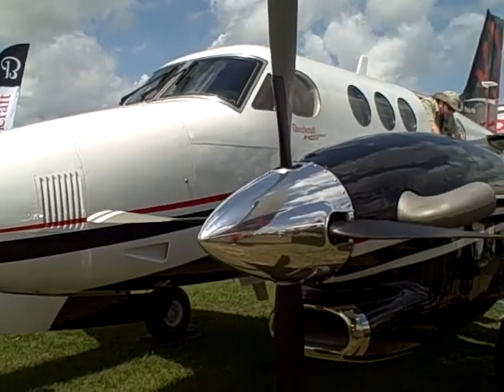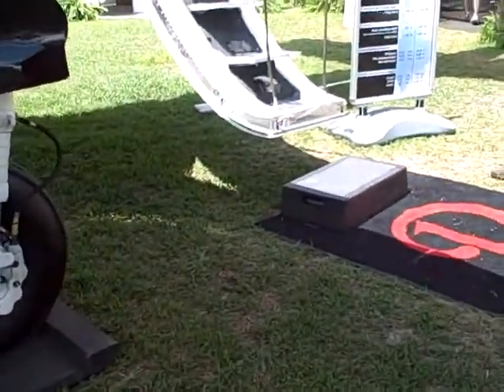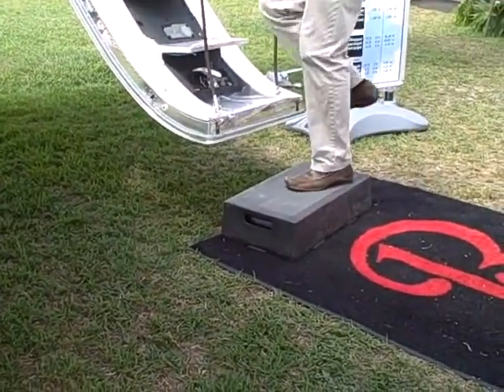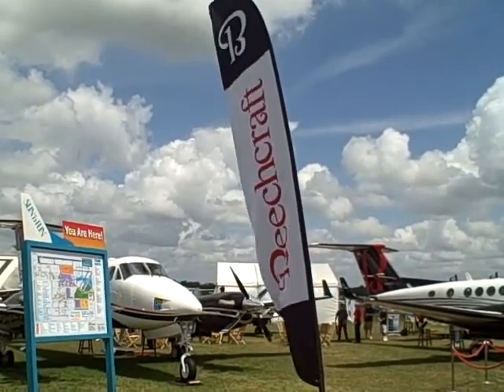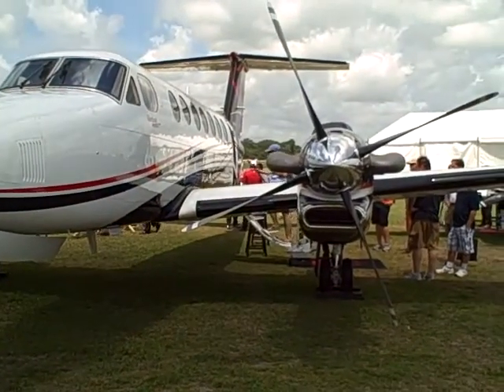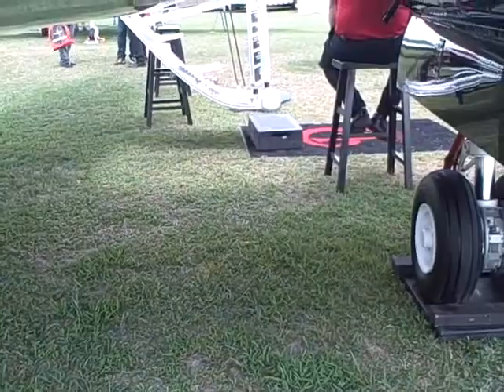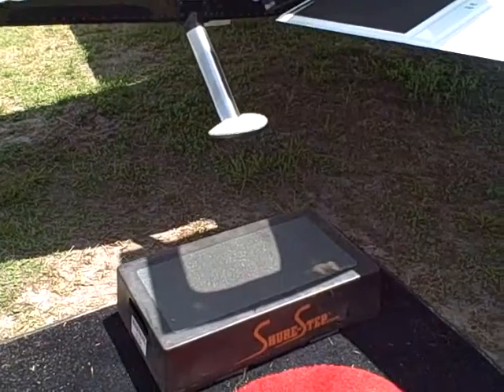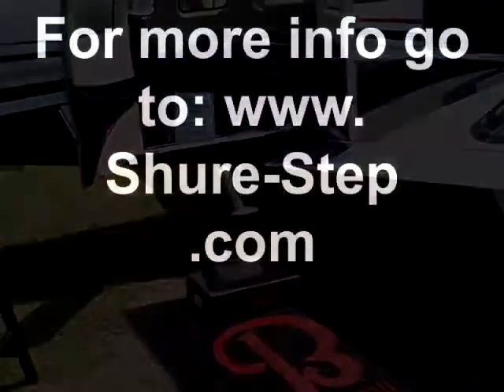Safe Step Stool for Beechcraft Aiplanes at Sun-N-Fun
This video shows how easy it can be for passengers to board Beechcraft airplanes at Sun-N-Fun, even when the first step of the aircraft is 20 inches from the ground.